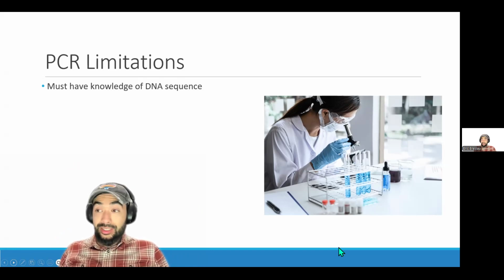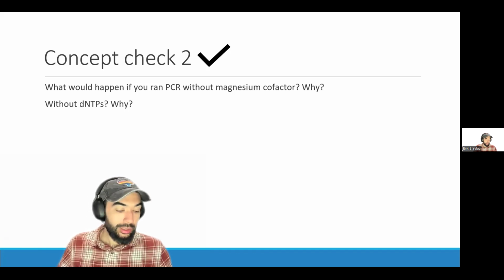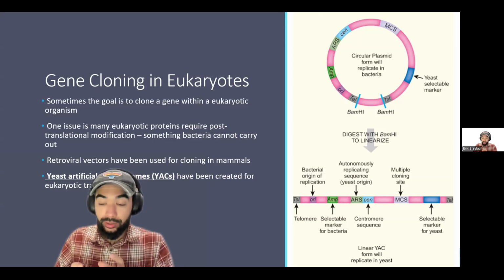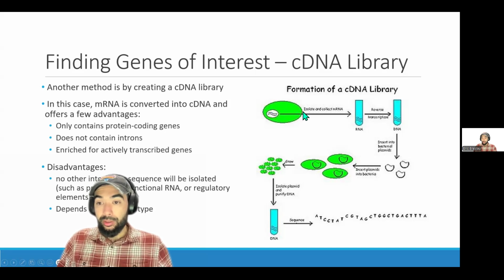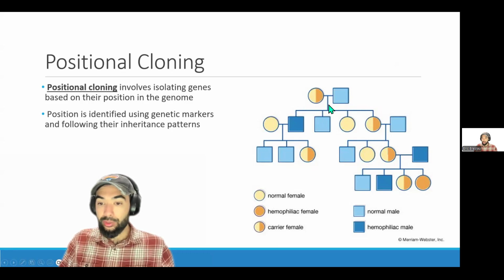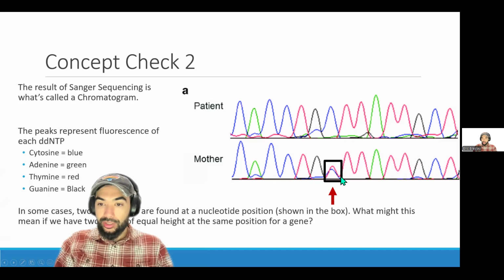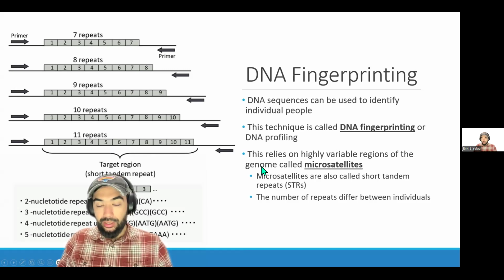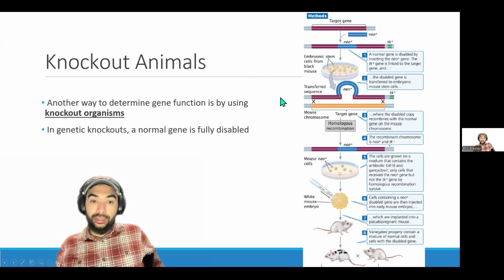Ch. 19 molecular techniques lecture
Here eric will go over ch. 19